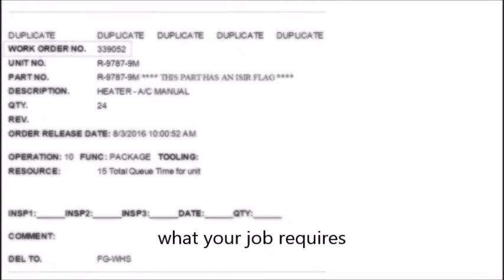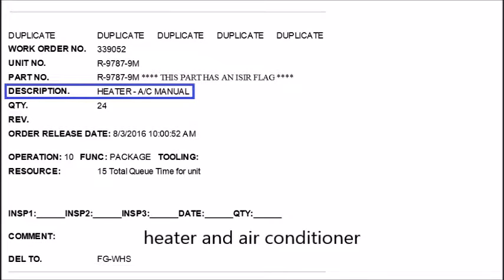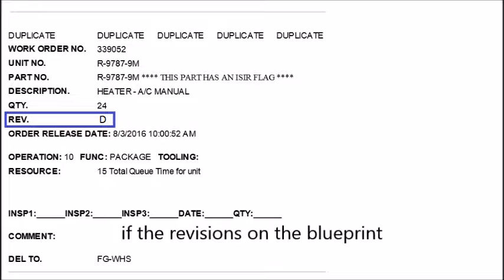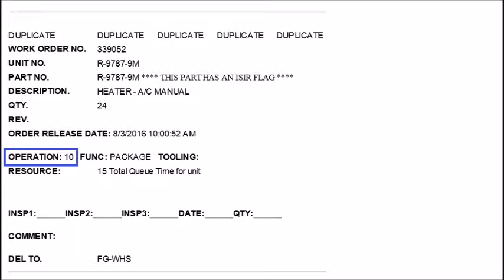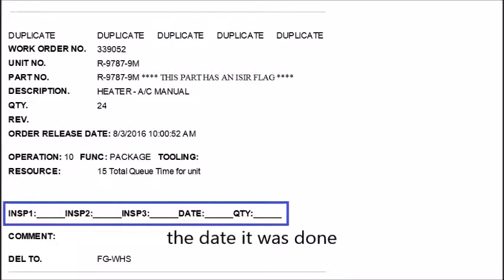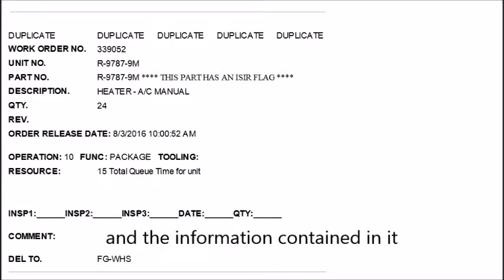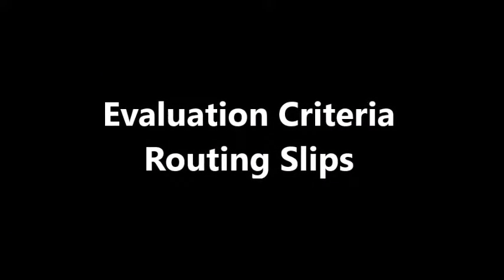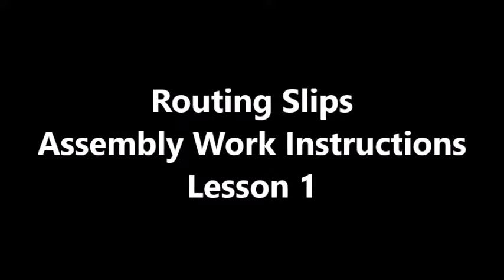Work Instructions Assembly Lesson 1 Routing Slips